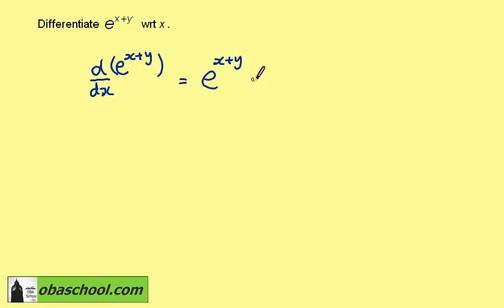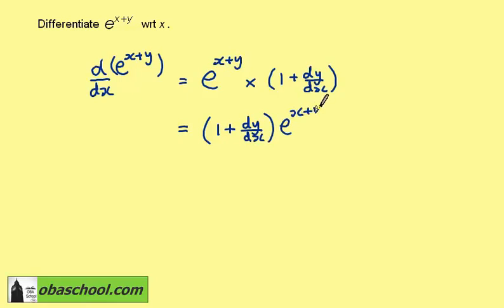Differentiation - 1.49 Implicit Differentiation - Implicit Differentiation ex 3